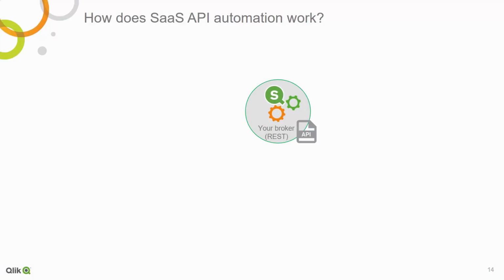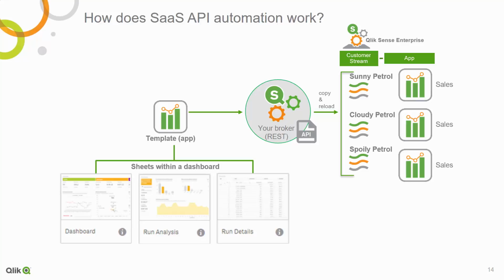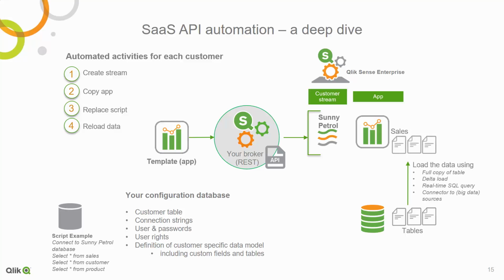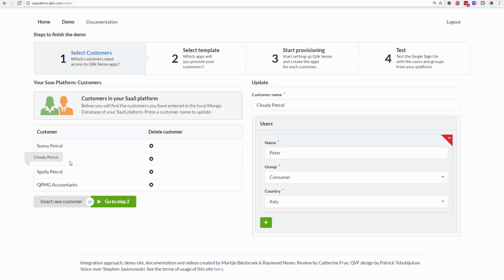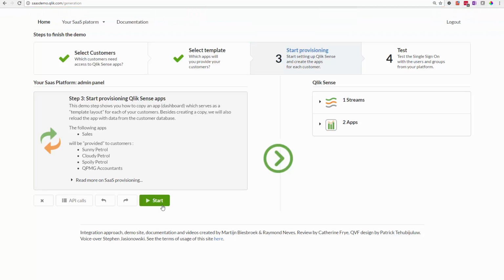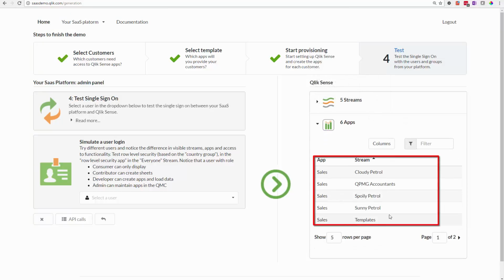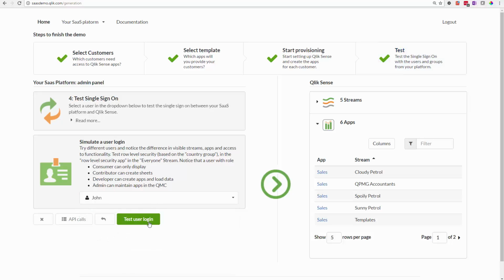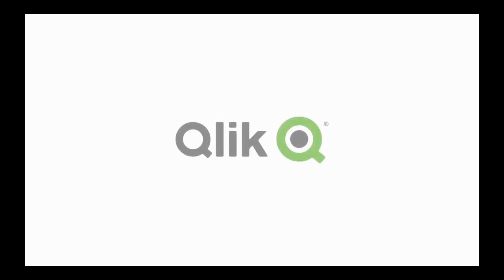saasdemo.qlik.com guided demo - Explains how to setup multi tenant SaaS with Qlik Sense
What is the concept which we try to explain in this demo? Well today we will show you how you can easily demonstrate the power of the Qlik Sense APIs to customers and partners to fully extend and take advantage of Qlik Sense to embed analytics within a multi-tenant SaaS application environment.
To put it simply, this demo shows you how you can copy an app (dashboard) which serves as a "template layout" for each of your customers. Next to creating a copy, we will also reload the app with data from the customers database. Because you can insert a custom script you can also specify customer specific data models like "custom fields and tables" or create them on the fly in order to connect to big data sources. In the end we make a stream per customer and publish the app into this stream.